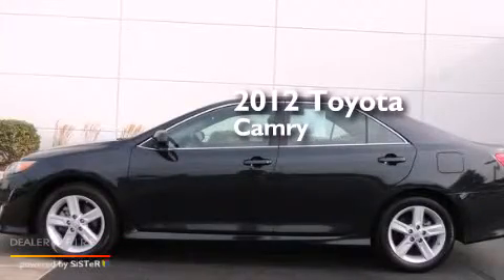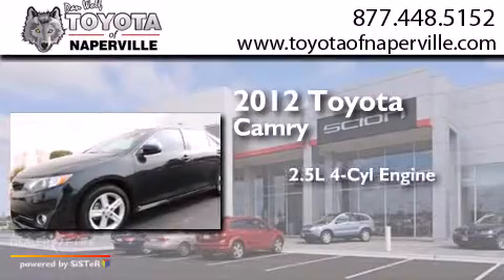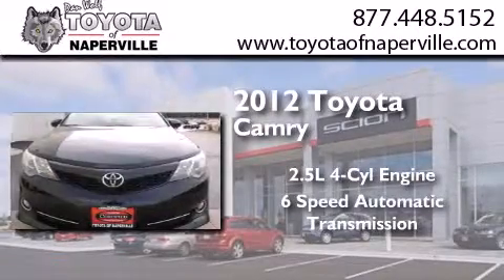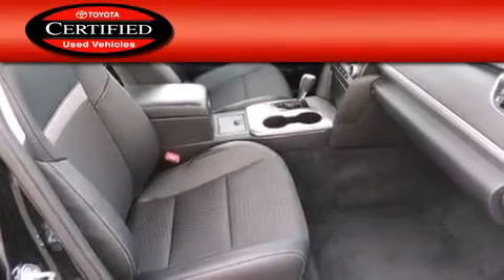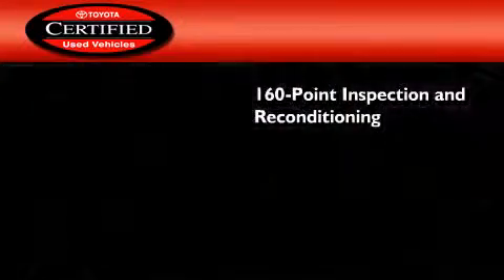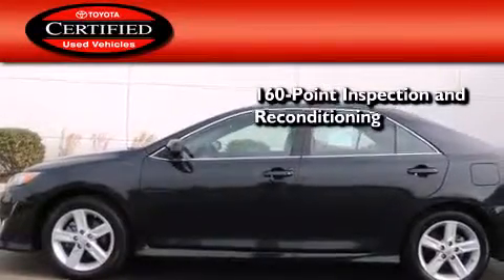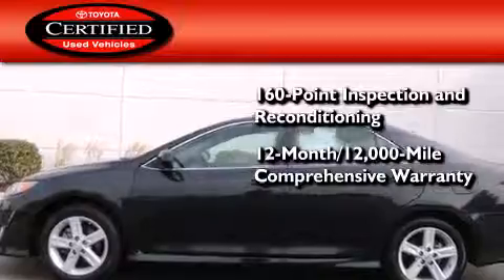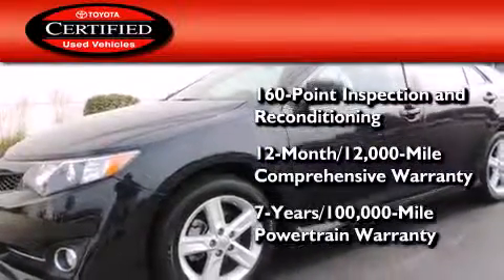Preowned 2012 Toyota Camry Napervillle IL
We have been honored to serve the Napervillle IL area , we promise that your experience at our dealership will exceed your expectations ! Year : 2012 Make : Toyota Model : Camry Engine : 2.5l i4 smpi dohc Trans . Napervillle , IL 60540